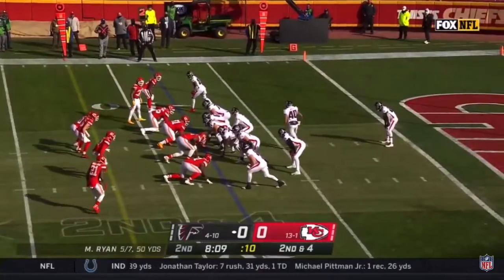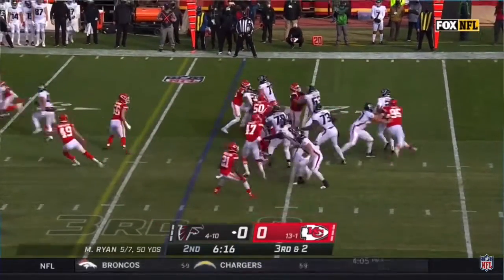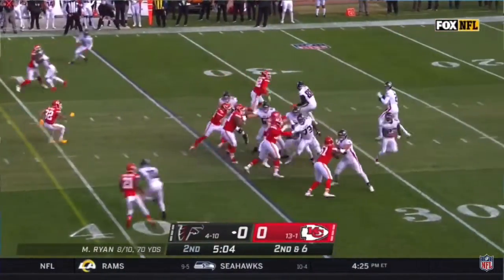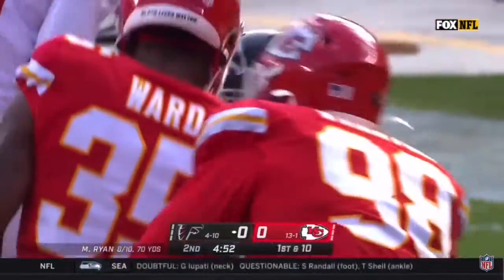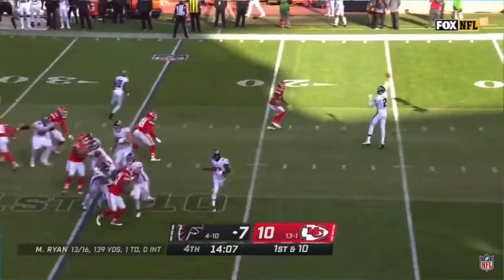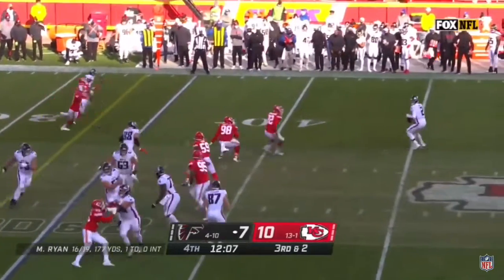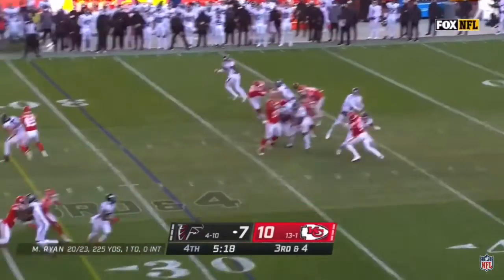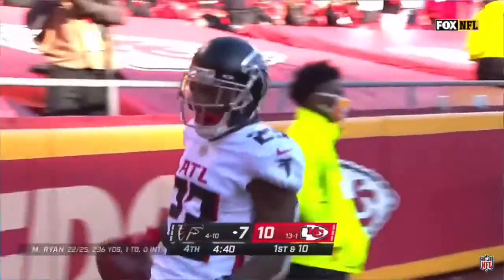Matt Ryan 2020 Game Highlights vs Chiefs | NFL